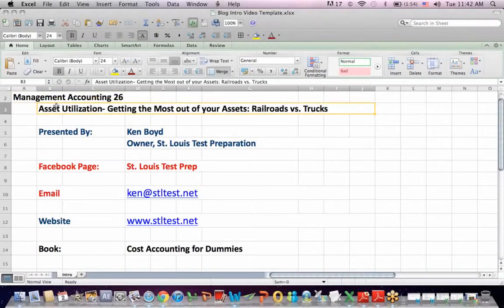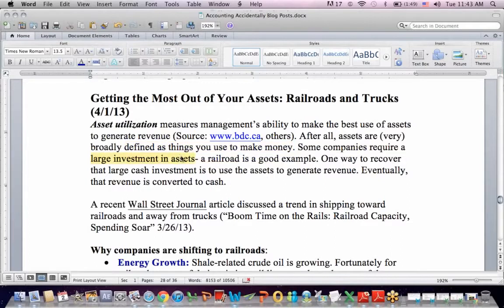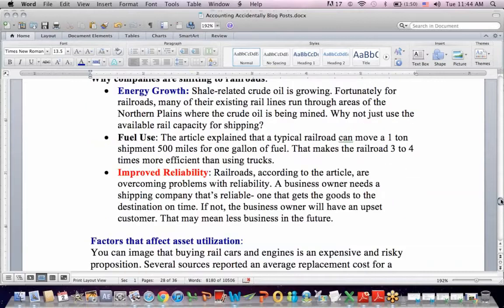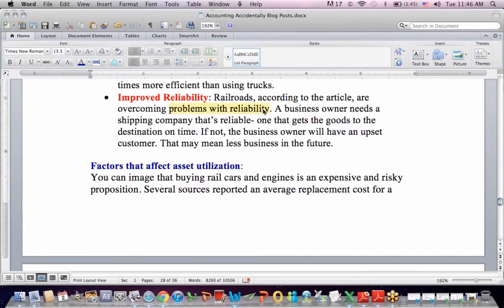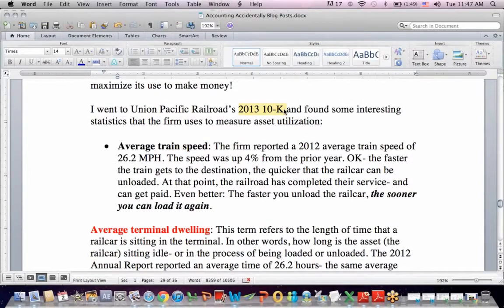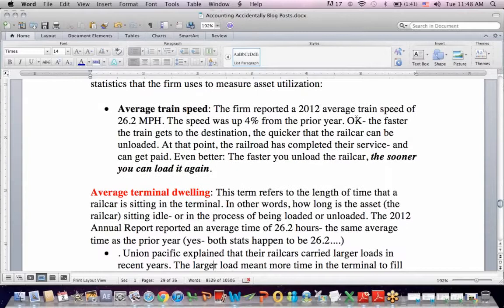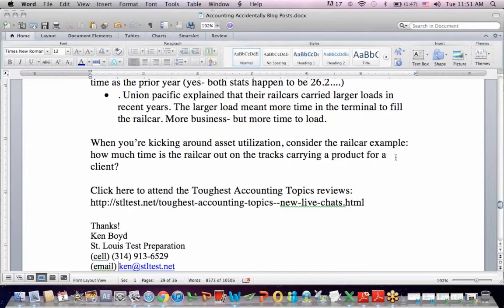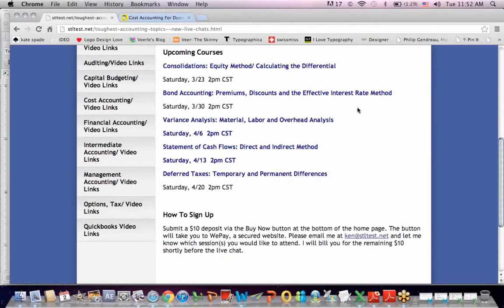Management Accounting 26: Asset Utilization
This Management Accounting video explains Asset Utilization, operating cycle, cash conversion, and asset turnover.